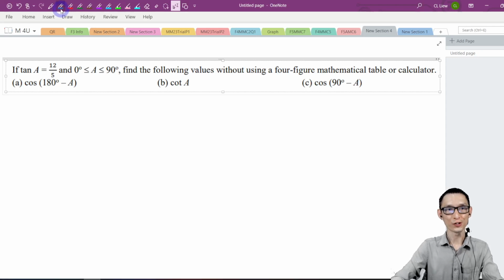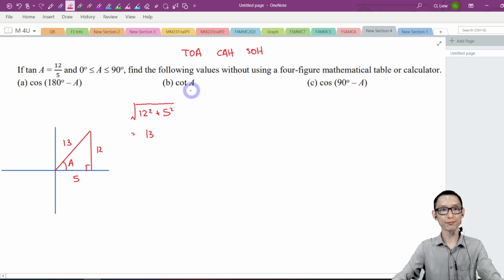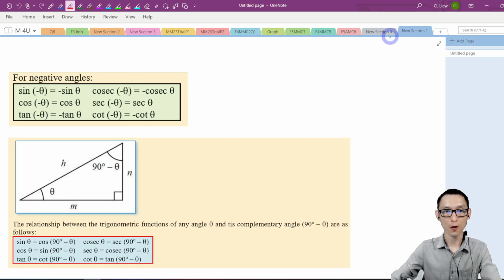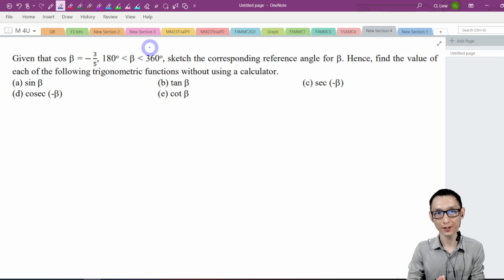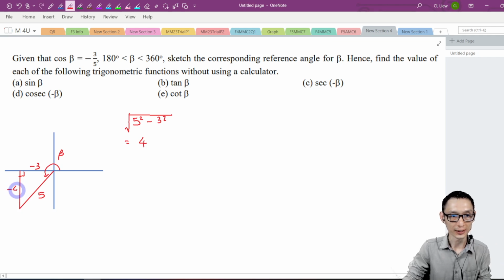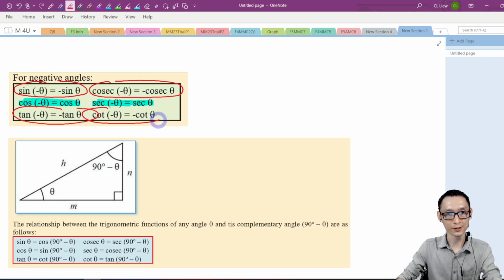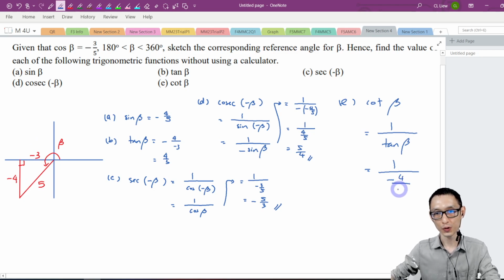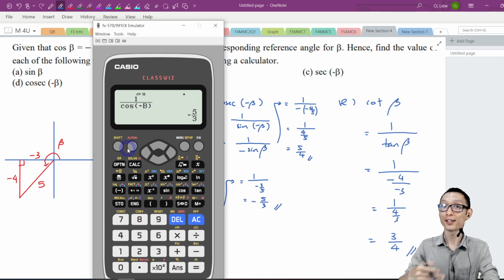KSSM F5 AM 6.2, Trigonometric Ratios of Any Angle (Part 3)